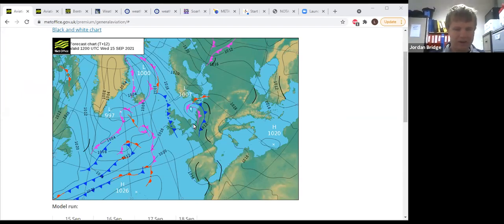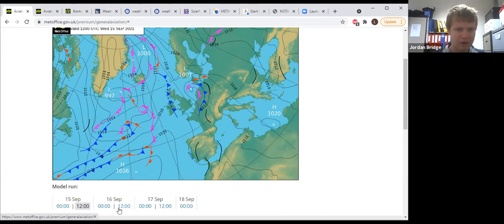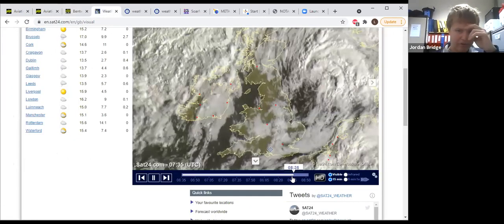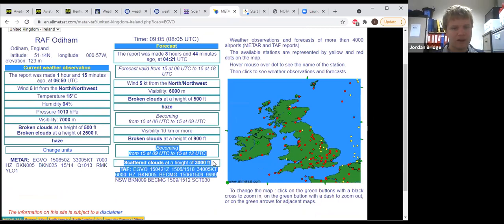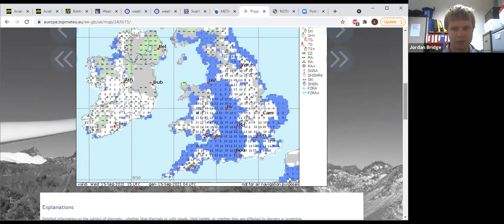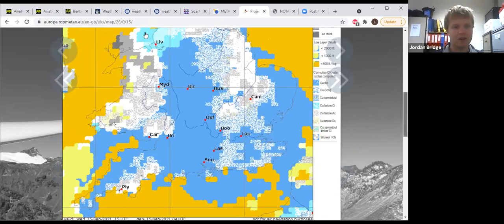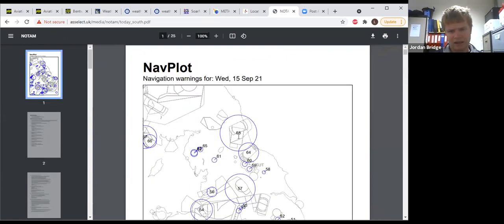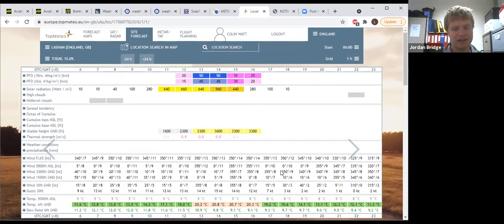Lasham Gliding Daily Briefing- Wednesday 15th September 2021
Runway 27 in use